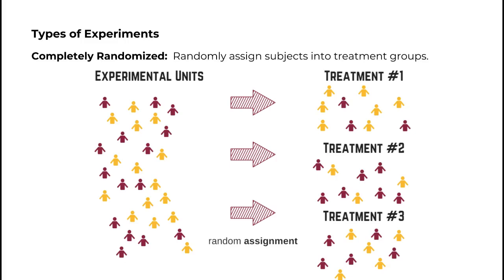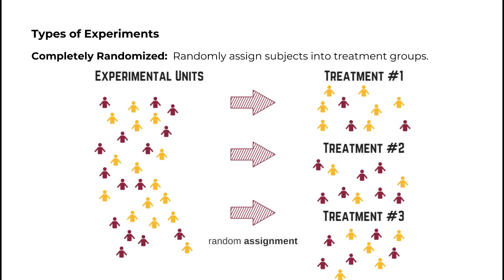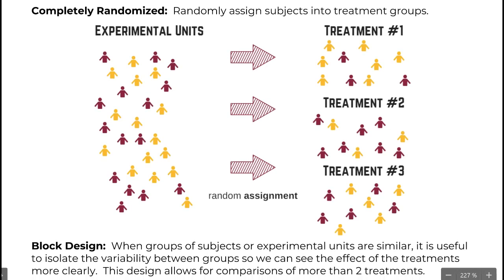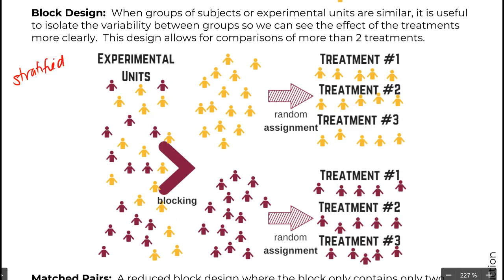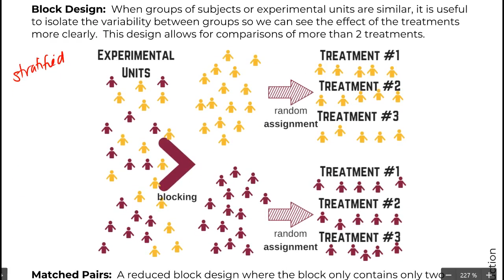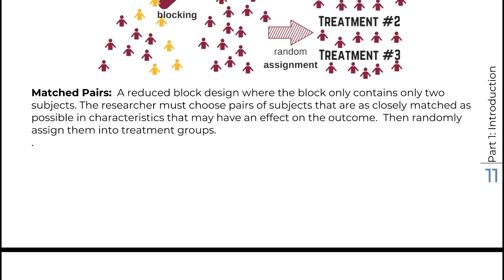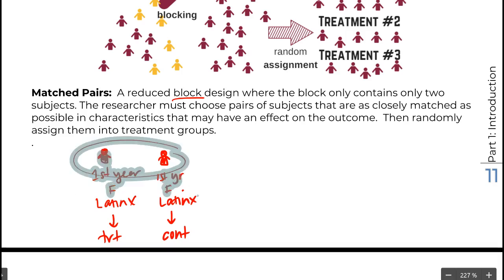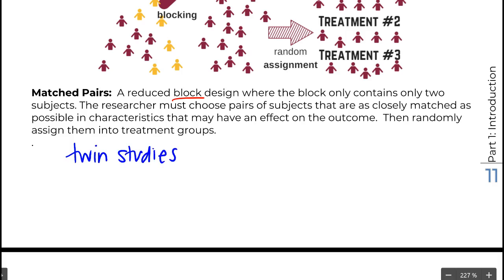Math 119 1.3 Types of Experiments